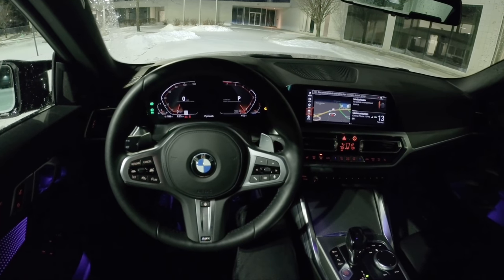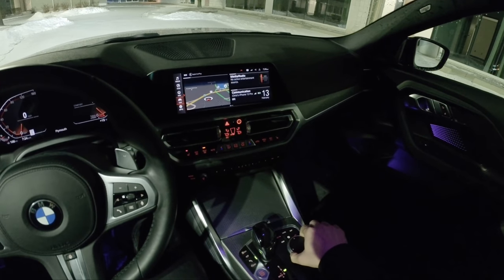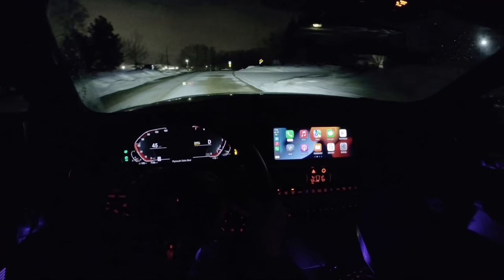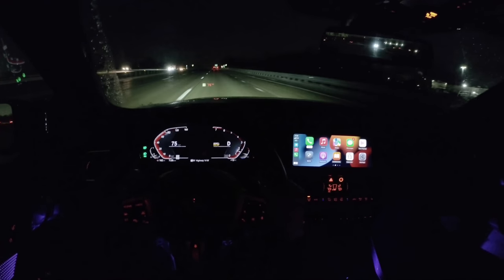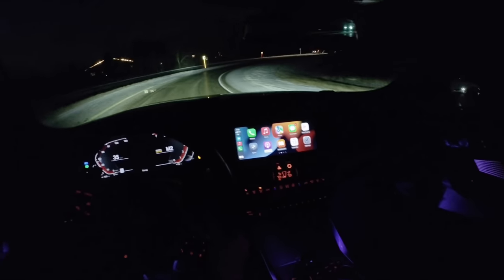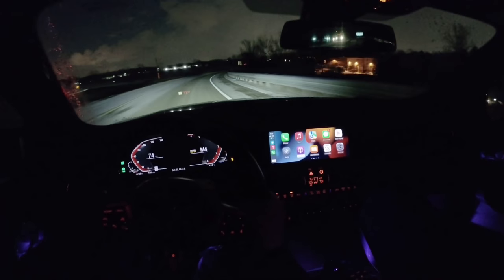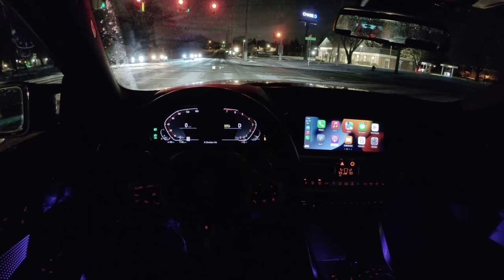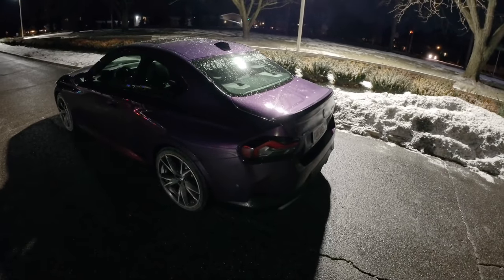2022 BMW M240i xDrive Coupe - POV Night Drive & Final Thoughts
$48,550 Starting MSRP
3.0L Turbo Inline-6
382 hp @ 5800 rpm; 369 lb-ft @ 1800 rpm
8-Speed Automatic Transmission: All-Wheel Drive
Front suspension: strut, rear suspension: multi-link
Options:
-Premium package (adaptive LED headlights, automatic high beams, heated front seats and steering wheel, navigation, head-up display): $2750
-Cooling and high-performance tire package (245/35R-19 front and 255/35R-19 rear performance tires, additional engine-oil cooler, larger radiator fan), $2400
-Leather seats with bolster adjustment, $1450
-Harman/Kardon audio system, $875
-Parking assistance package (active park distance control, surround view camera), $700
-Thundernight metallic paint, $550
-Shadowline package (dark trim), $400
-Lumbar adjustment, $350
-Aluminum tetragon trim, $150;
-Drive recorder, $100; passenger width delete, -$100; passenger lumbar delete, -$175